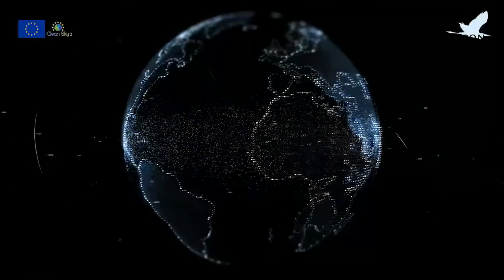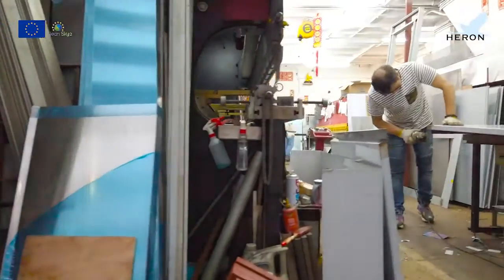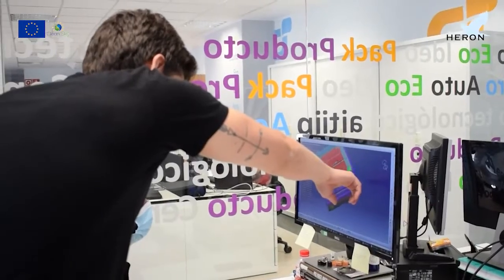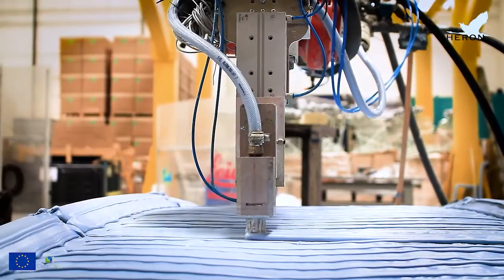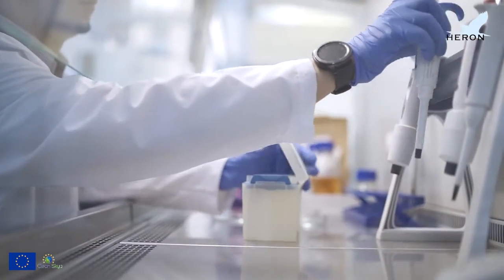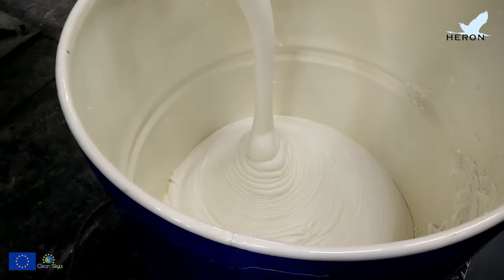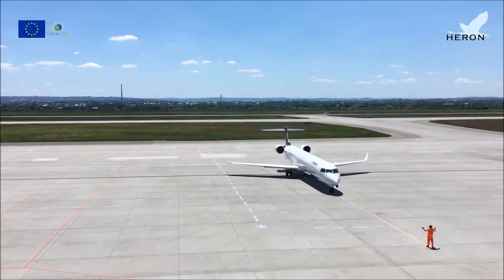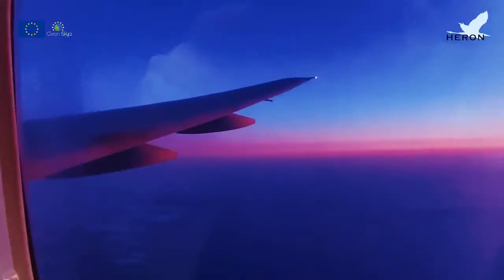HERON project Final Video: a hybrid wing for the next generation of sustainable aircrafts